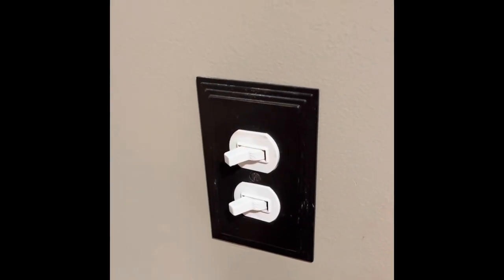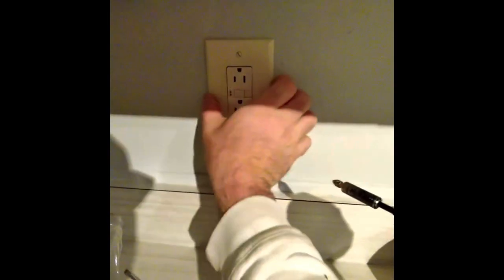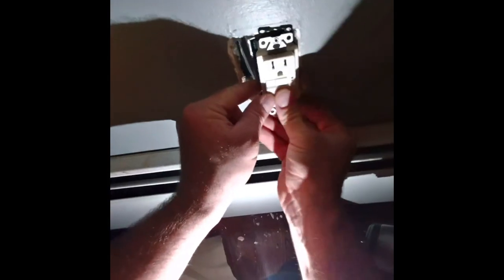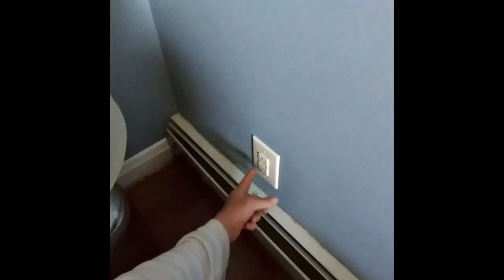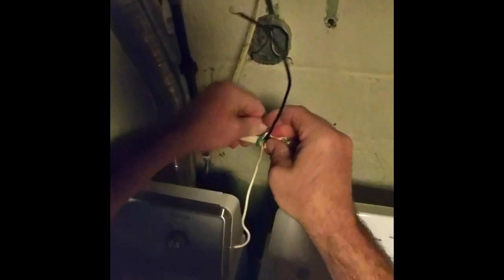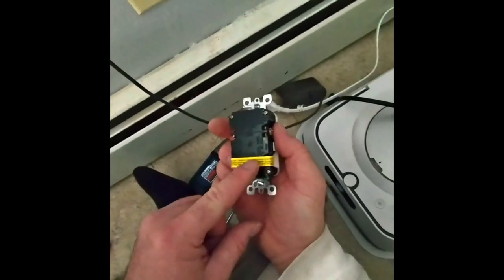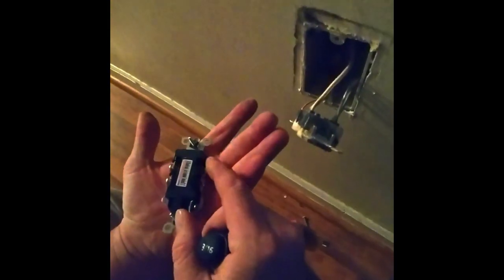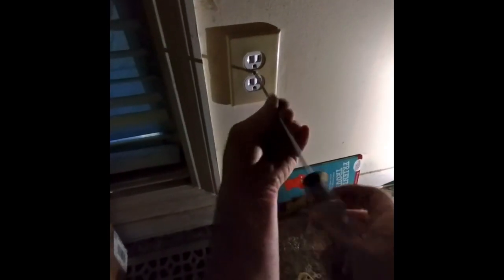Fixing receding outlet, fixing five other outlets